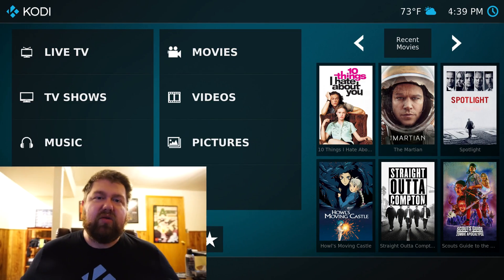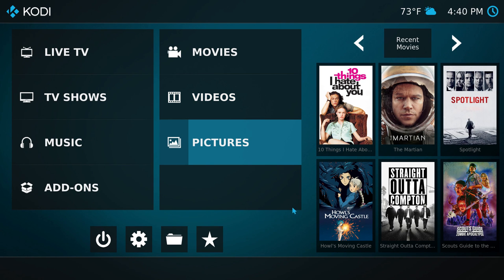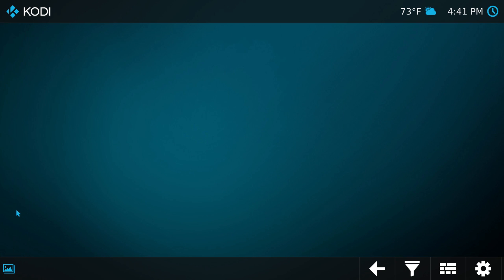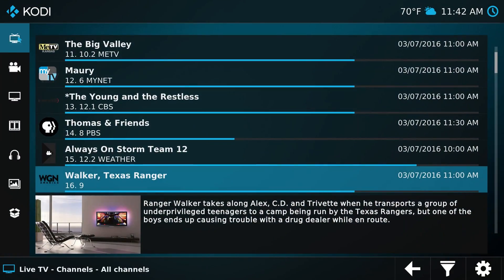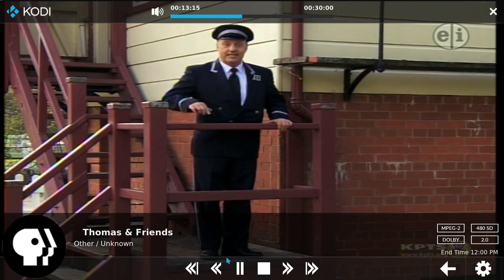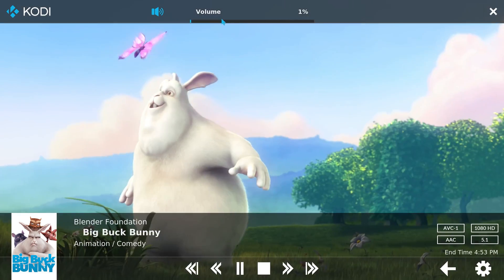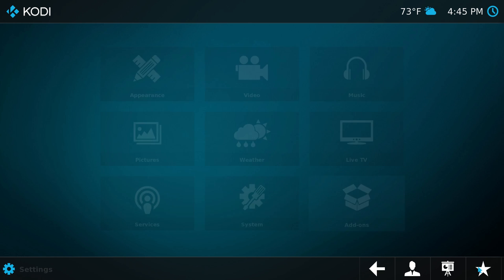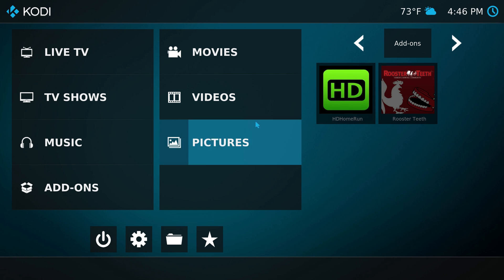Estouchy First Look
Nate takes a quick guided tour through Estouchy, the new touchscreen-oriented skin for Kodi 17.